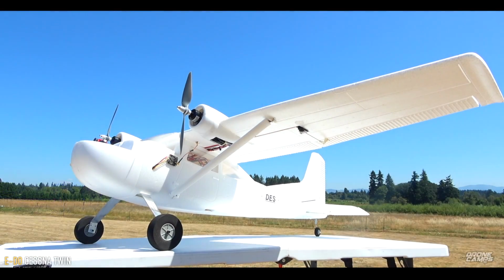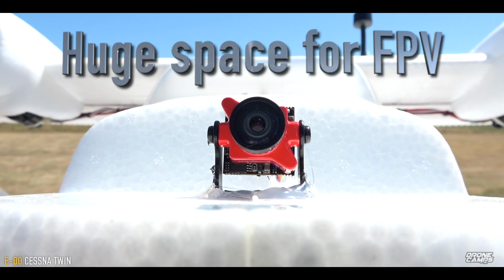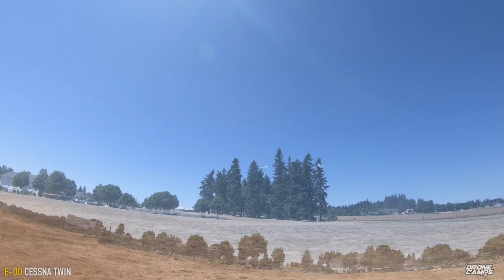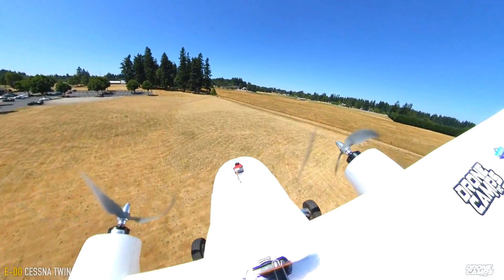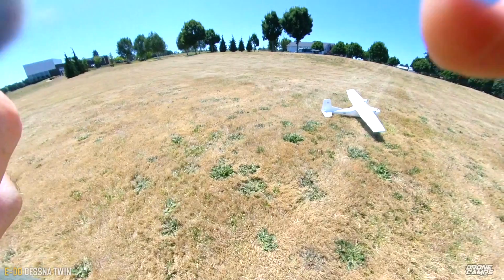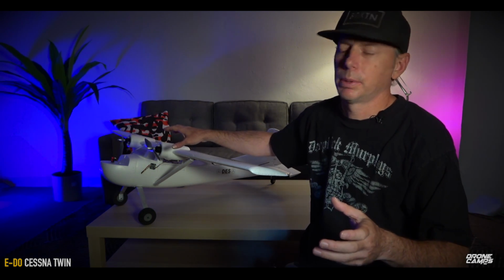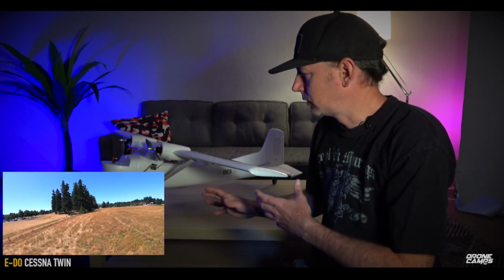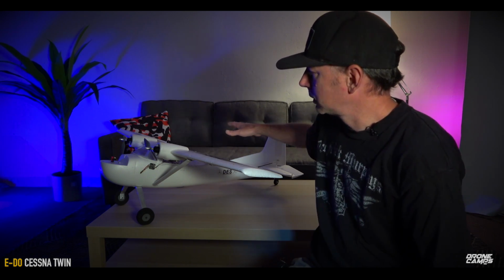LONG RANGE FPV PLANE - E-DO Cessna Twin 1600mm - REVIEW, FPV, GoPro, & 360º Video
Full review of the E-DO Cessna twin engine fpv plane. Plane overview, GoPro flights, Fpv, durability testing, and 360º Video.

LIVE STREAMS Include :
- Build videos
- Bench time
- Tutorials
- Fpv Road Trips
- Member chat
- Flying Sessions
- Video Vault
- Chat Badges